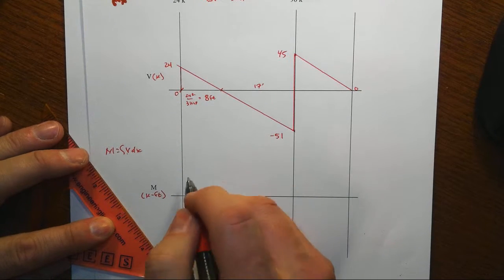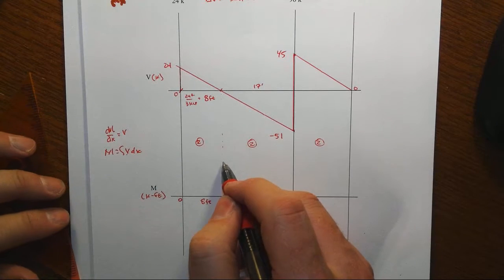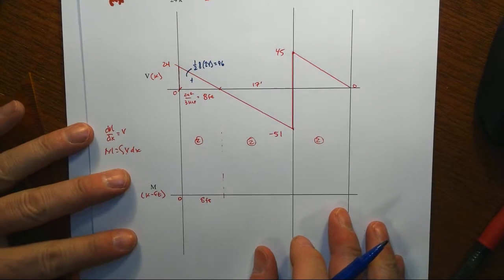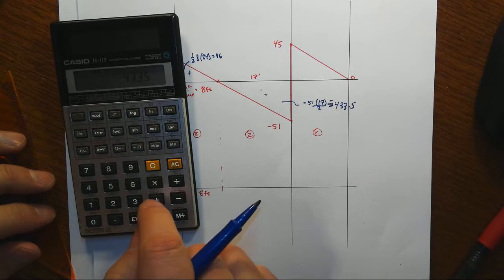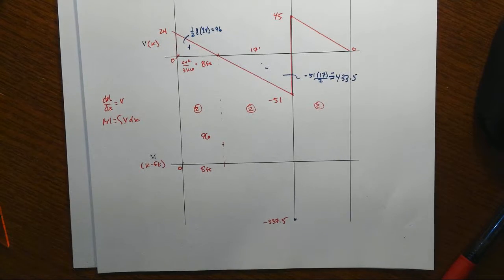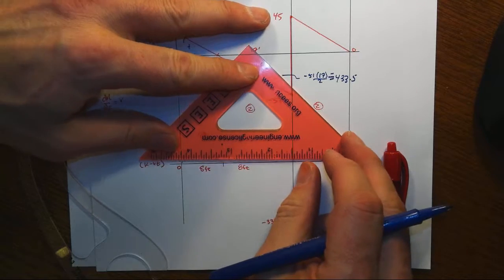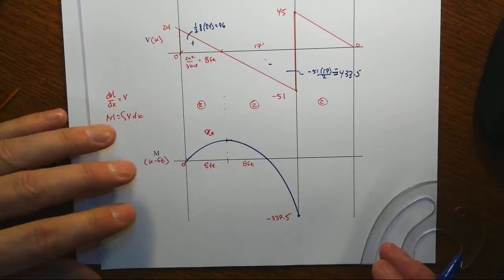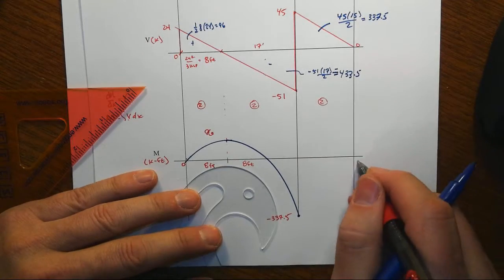statics sp 17 cat 3 item 2 vm diagrams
Shear and Moment Diagrams